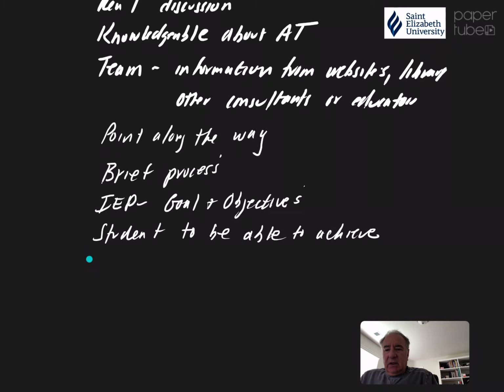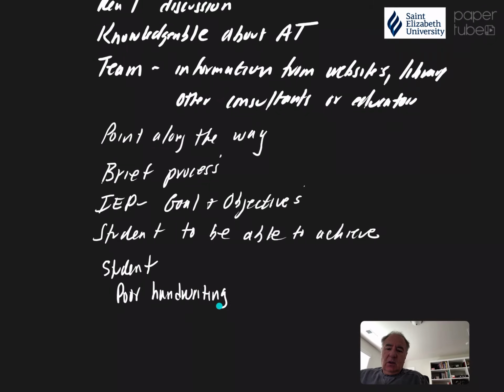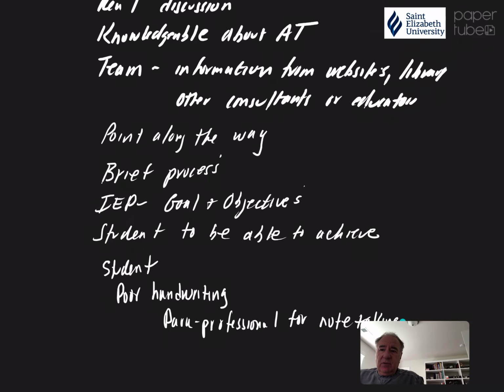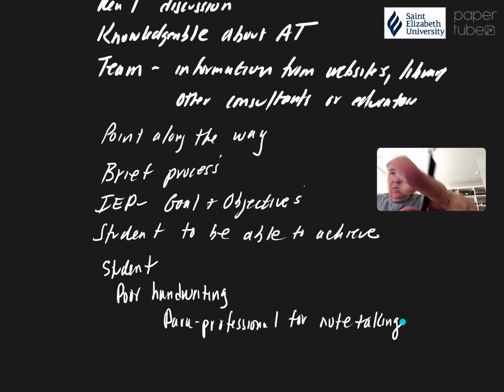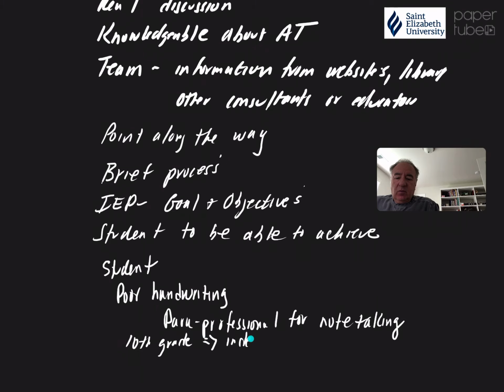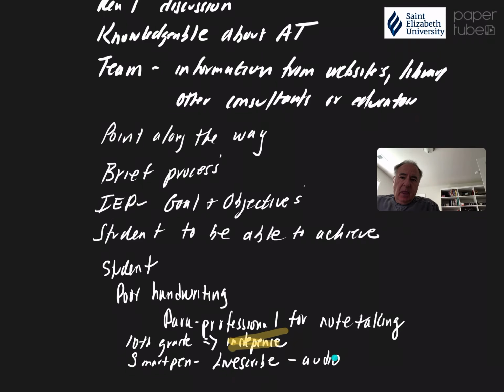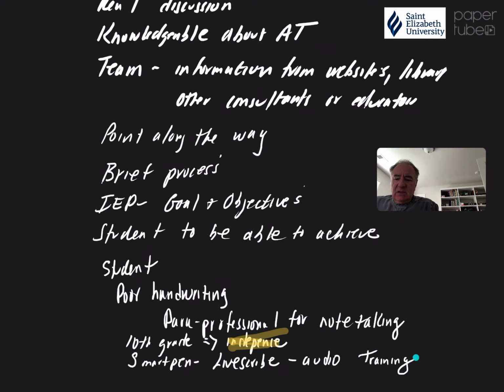Considering the Need for Assistive Technology